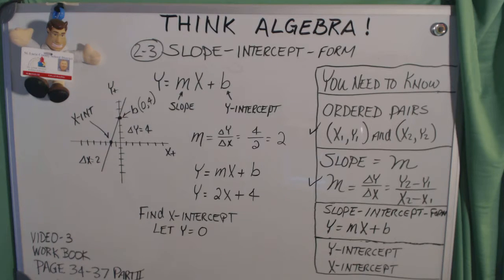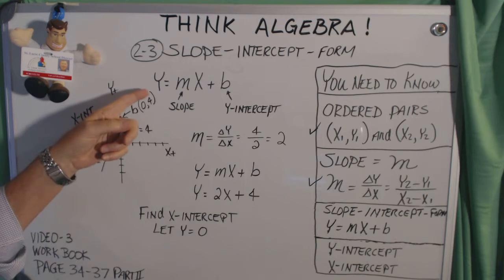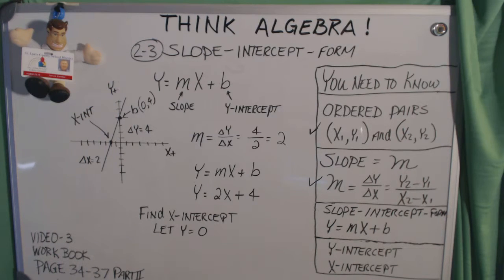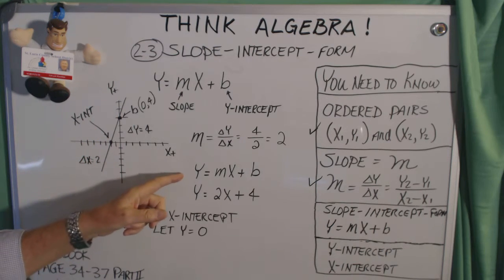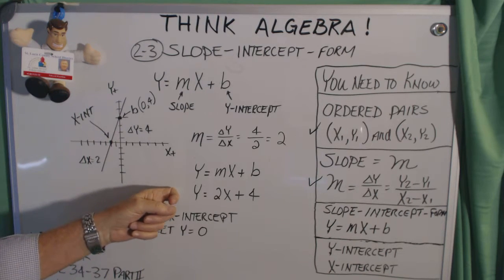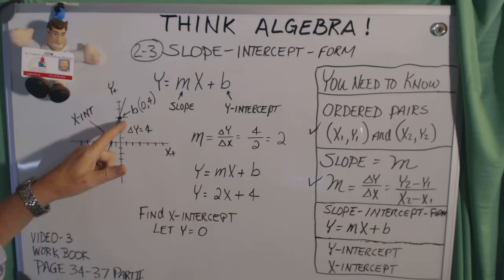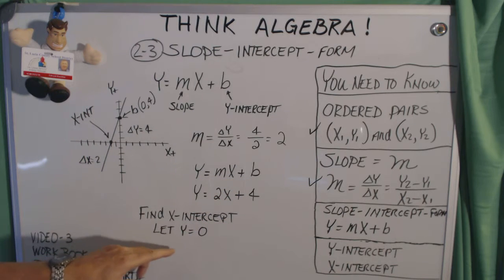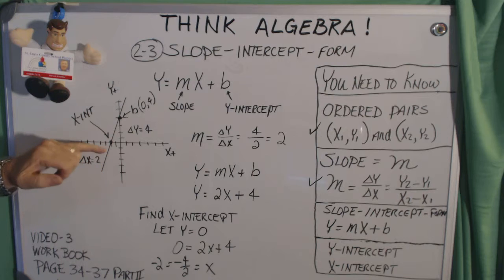Video 3 Slope Intercept Form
Y=mX + b. and finding x and y intercepts.